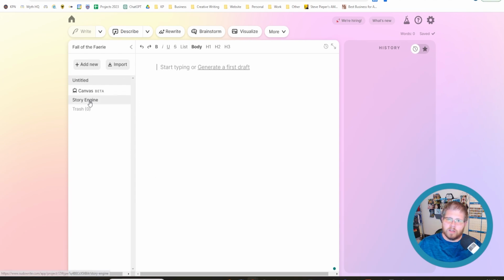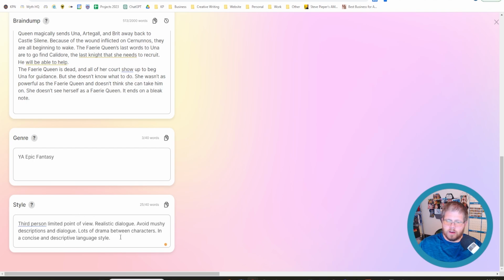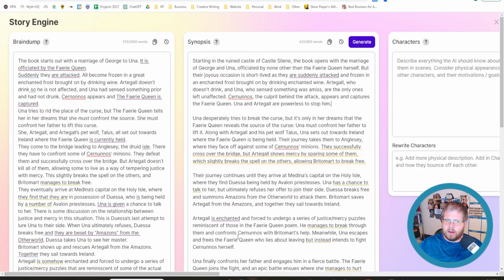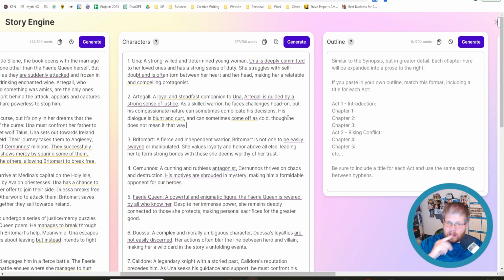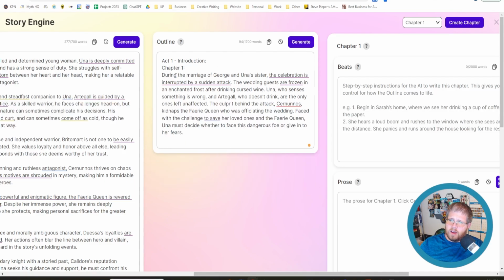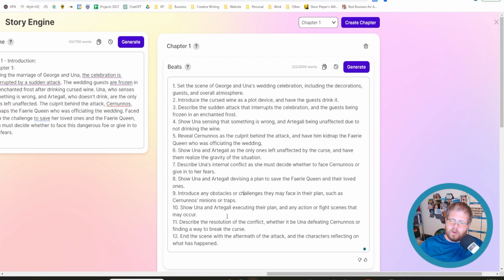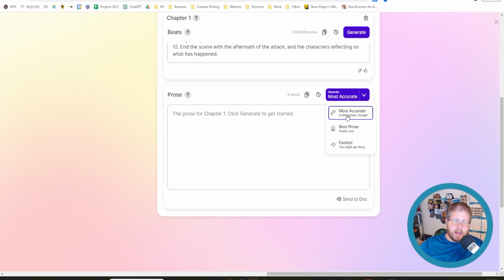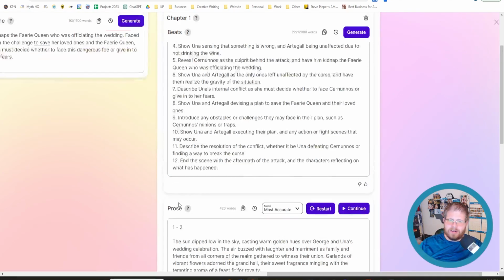Story Engine: AI Writing Just Got a Serious Upgrade (Full Tutorial)